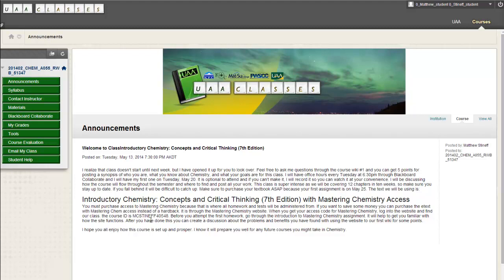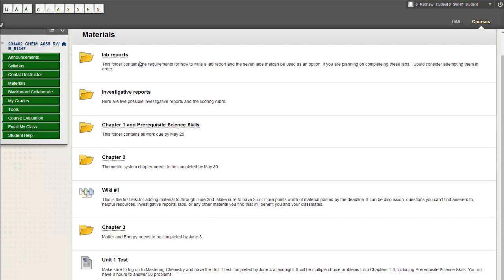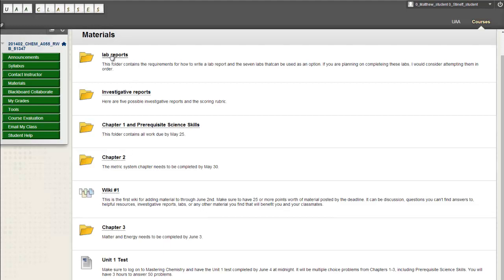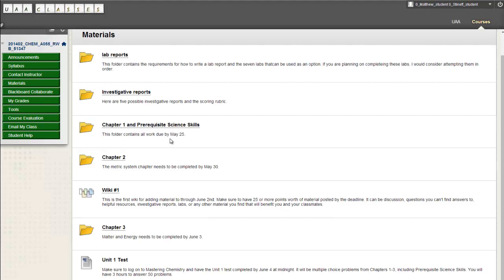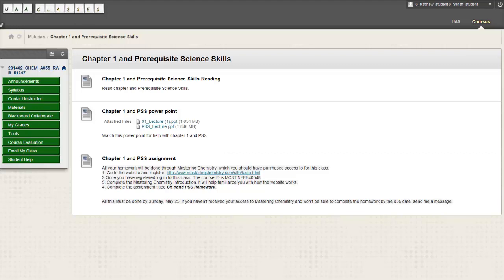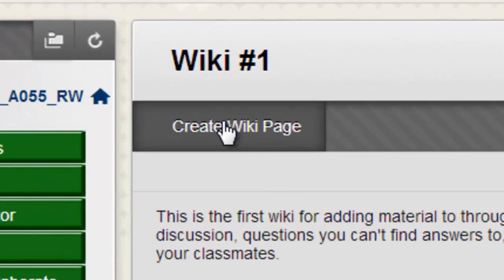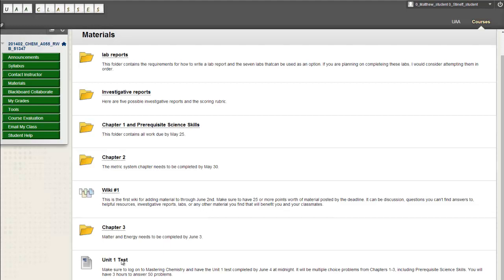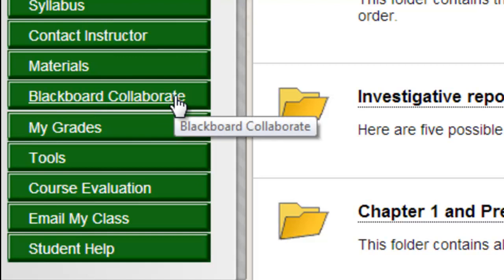Welcome to Blackboard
how to use balckboard for the course